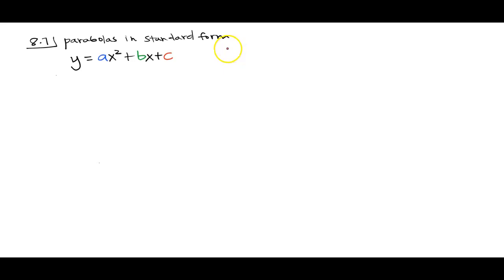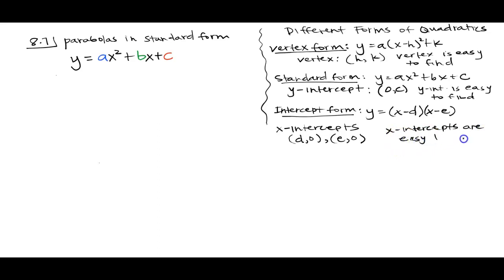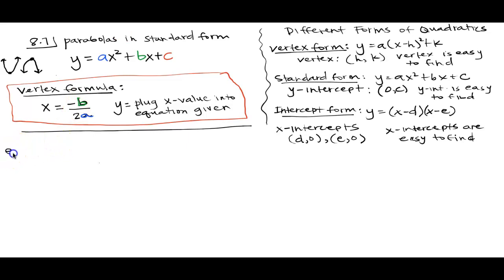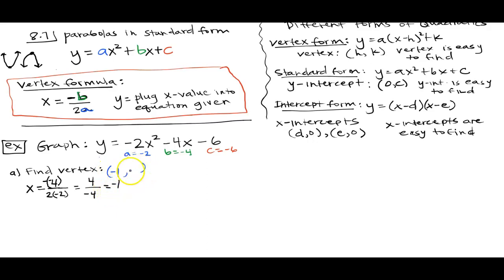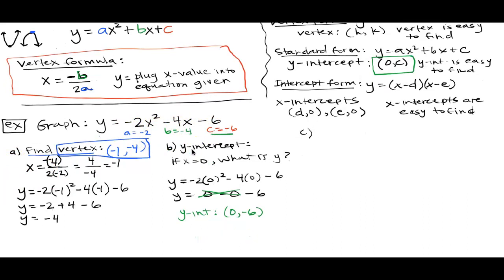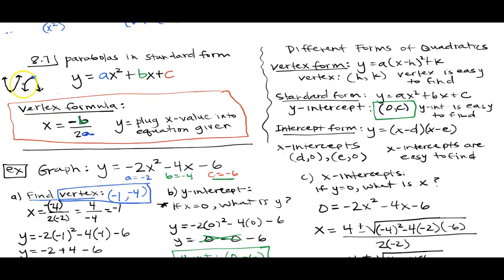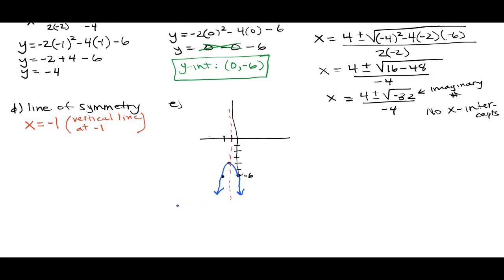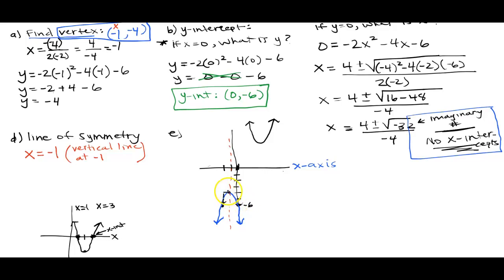Math 1010 Parabolas in Standard form